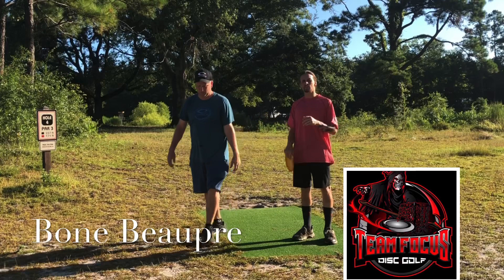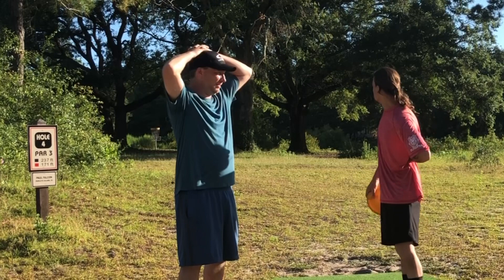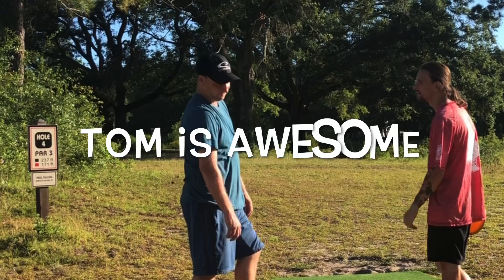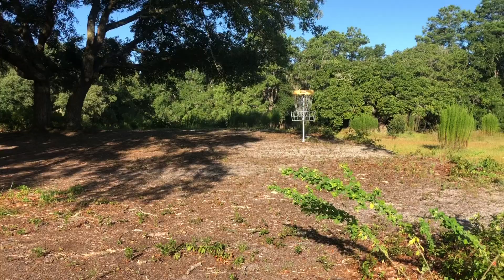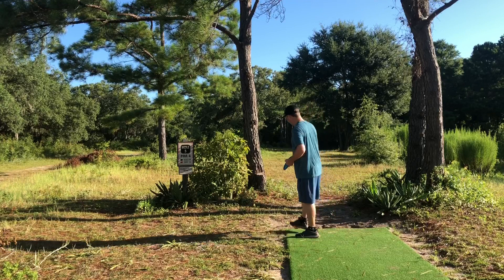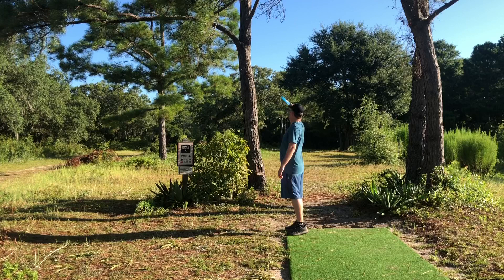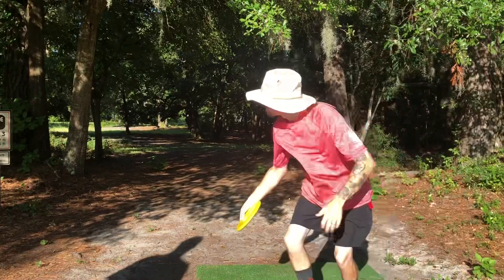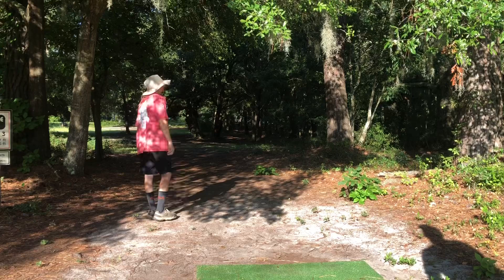Warrior Run Disc Golf Course Pawleys Island South Carolina W/ Kevin Gleason and Bone Beaupre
In this video I play the short but amazing little 9 hole course in Pawleys Island South Carolina. Warriors Run disc golf course is located at Stables Park. It has two basket positions and is only about 35 min from Myrtle Beach. I also catch up with Team Focus owner Bone Beaupre and talk about what he’s doing for the youth in the area.